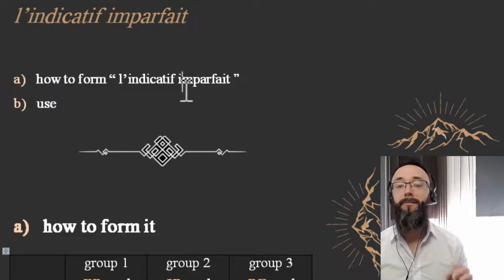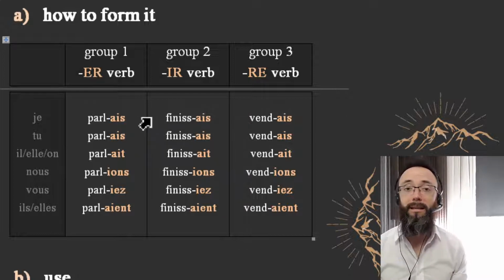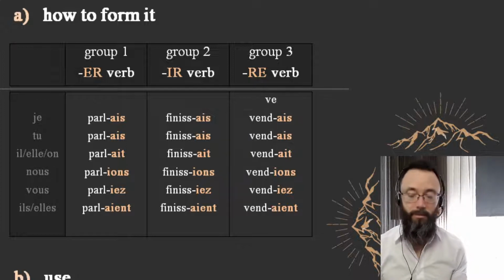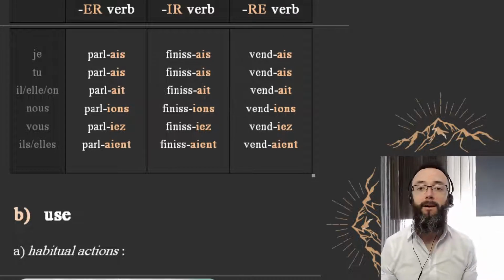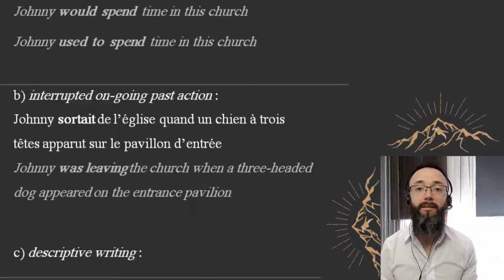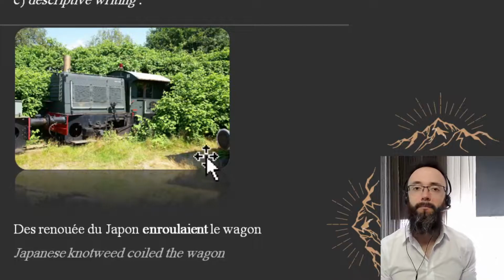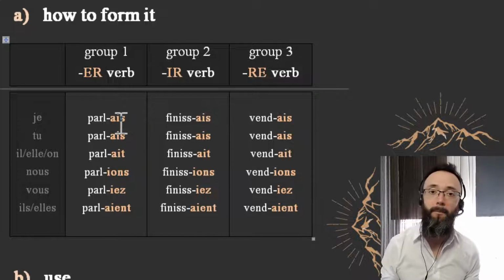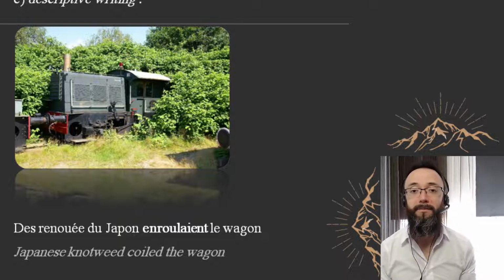Lesson 34 of 52 : The imparfait / imperfect tense of the indicative mode in French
In this video, I show you how to form and use the imperfect tense in French. That's not all, we also zoom in on common mistakes made by non-native speakers ... and there's an exercise waiting for you at the end of the video.

00:00 Introduction
00:54 Presentation
01:35 How to form it
04:31 Use
08:26 Summary
10:24 Outro